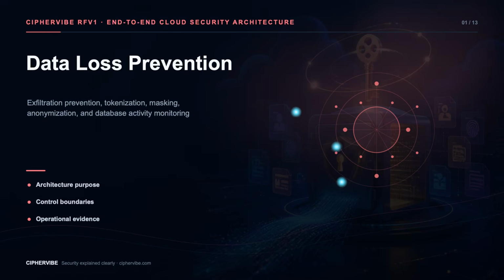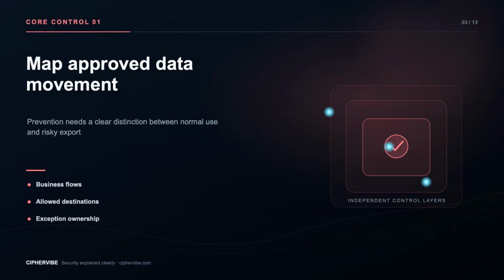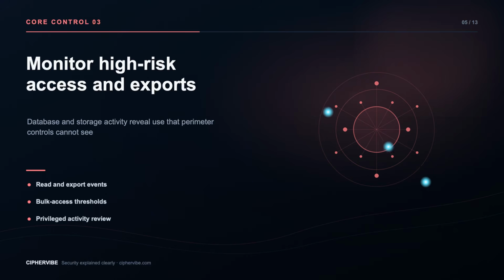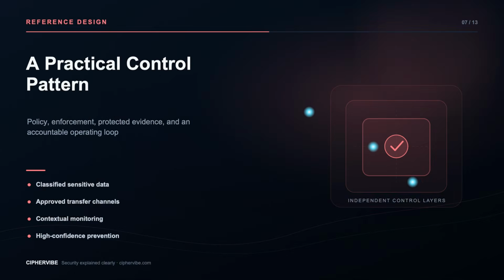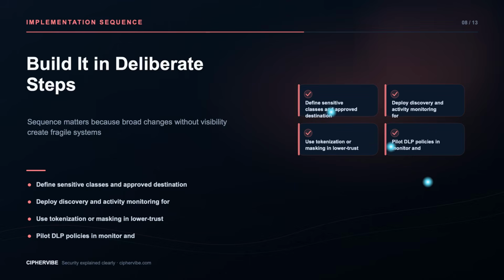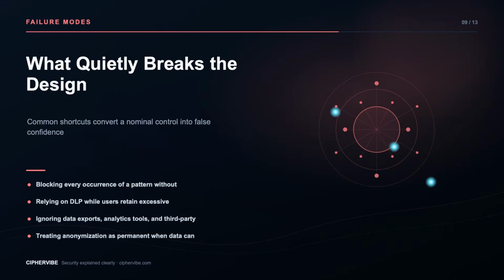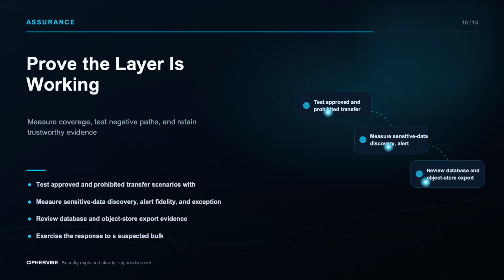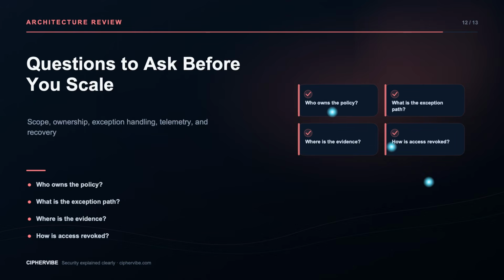16. Data Loss Prevention | CipherVibe Cloud Security Architecture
Data Loss Prevention is episode 16 of CipherVibe's End-to-End Cloud Security Architecture course.

Data loss prevention reduces the chance that sensitive information is copied, exposed, or moved outside approved boundaries. It works best when classification, access control, network controls, and business workflows already provide usable context.

Chapters:
00:05 Data Loss Prevention
00:29 Where This Layer Fits
00:55 Map approved data movement
01:13 Minimize and transform sensitive values
01:33 Monitor high-risk access and exports
01:54 Use prevention carefully
02:11 A Practical Control Pattern
02:39 Build It in Deliberate Steps
03:15 What Quietly Breaks the Design
03:35 Prove the Layer Is Working
04:13 Turn the Lesson Into an Artifact
04:39 Questions to Ask Before You Scale
05:02 Keep the Architecture Connected